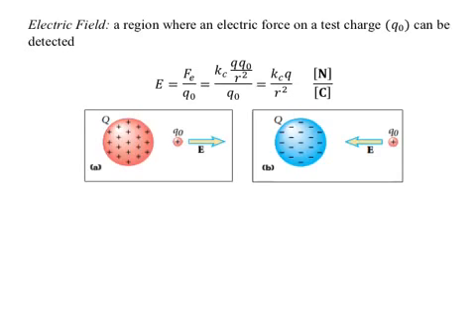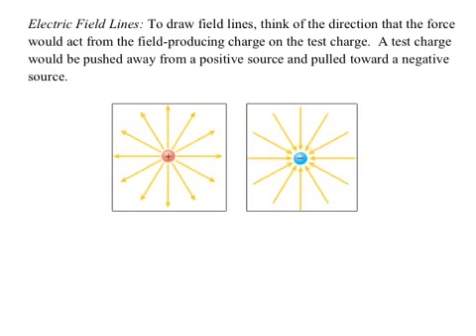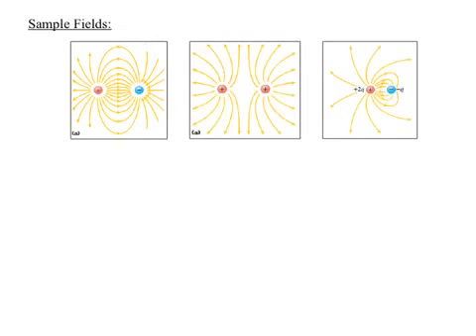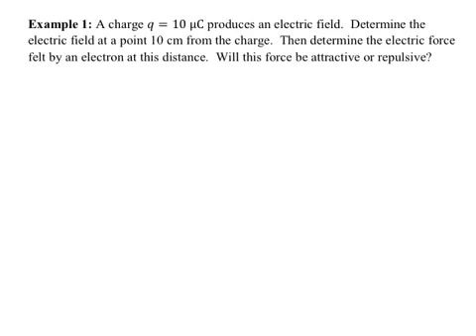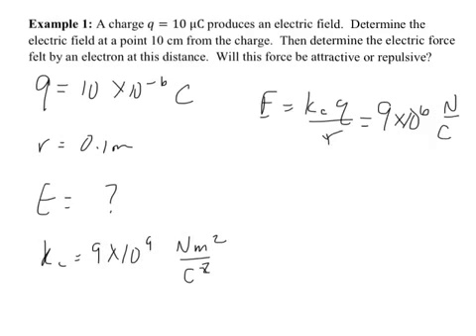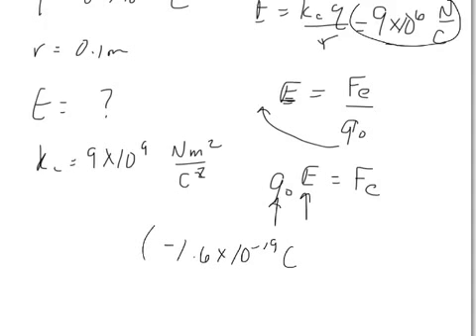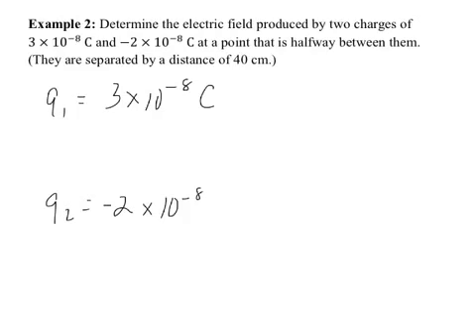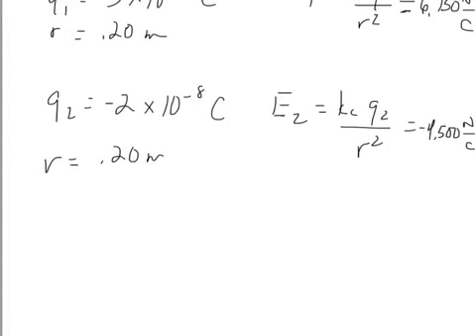20-1 - MH - Electric Field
Error at 4:30...The equation should say "r squared" in the denominator